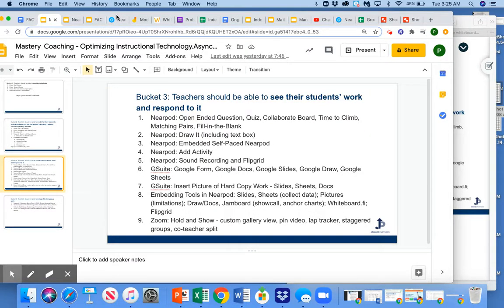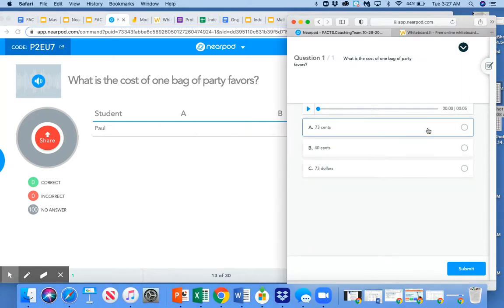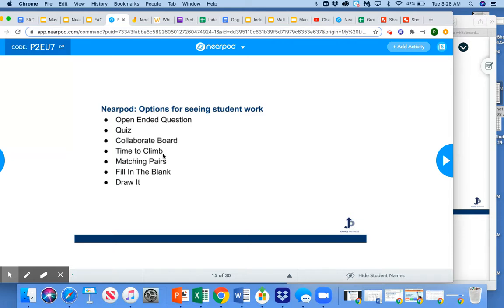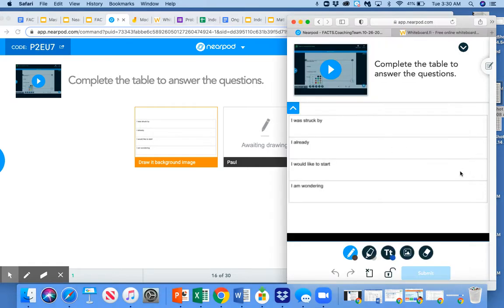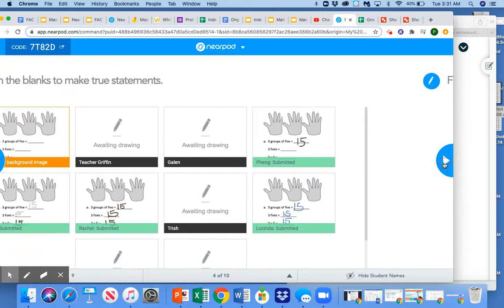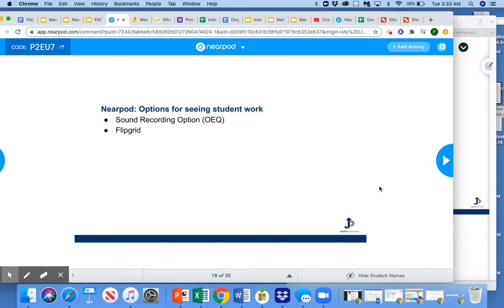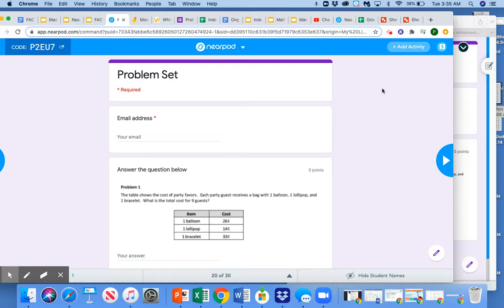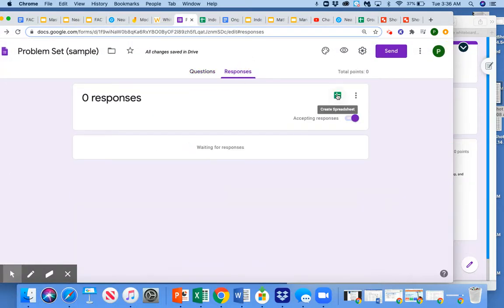Bucket 3: Collecting Data - part 1